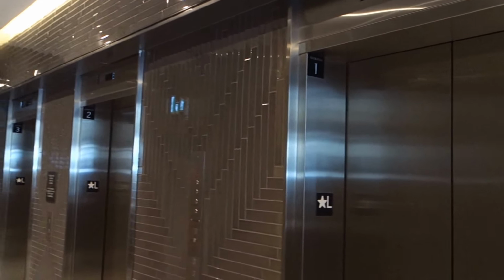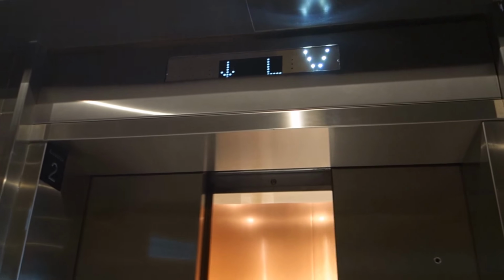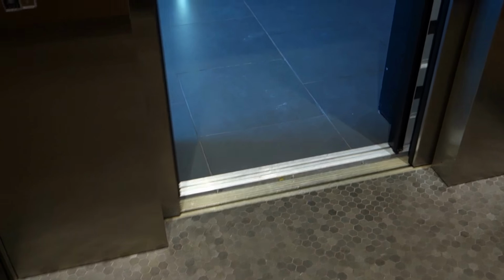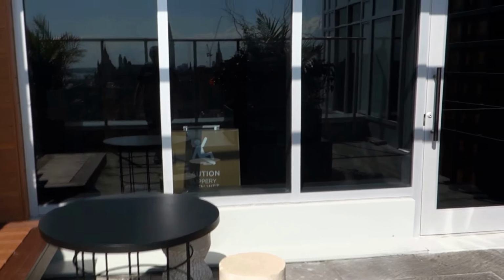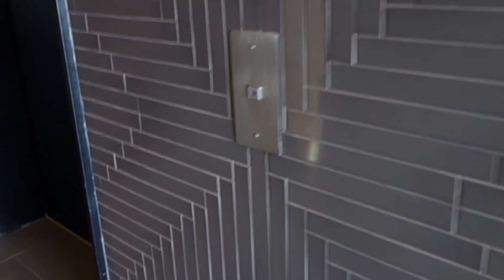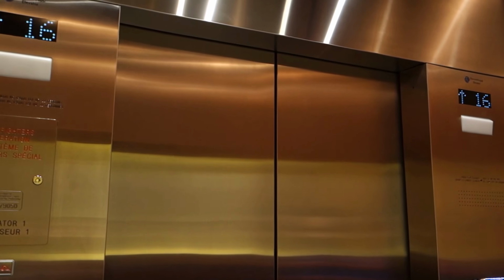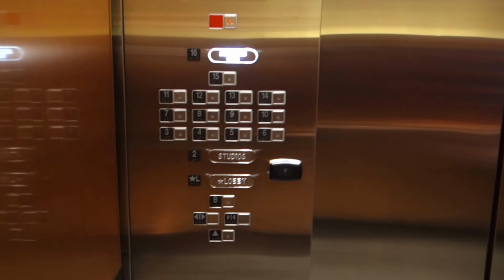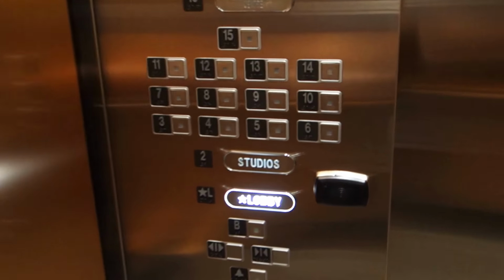NEW Thyssenkrupp Northern Traction Elevators at the Andaz Hotel, Ottawa, ON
Rather basic, but VERY NICE Modern elevators!!! This hotel was like BRAND NEW when I filmed this! The fixtures appear to be Dewhurst but not sure. Anyways, this is my last video from Ottawa, aside from 3 generic elevators which I likely won't upload till/unless I run out of content. Also, only 4 vids left from Toronto, 2 from Montreal, and 3 vids from Pearson Airport and then uploads from my Canadian Journey come to an end!

Installed: 2017